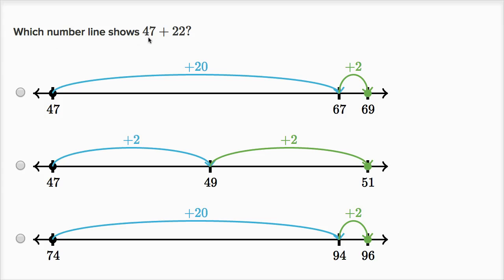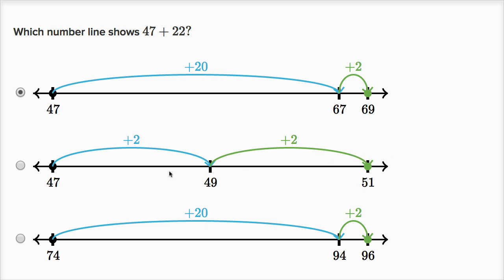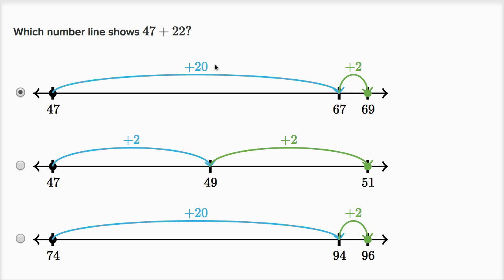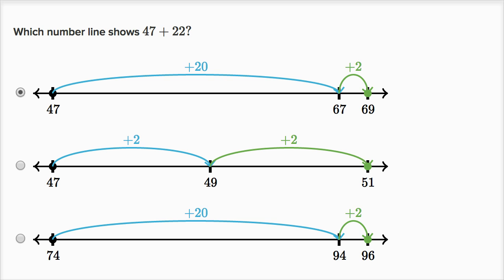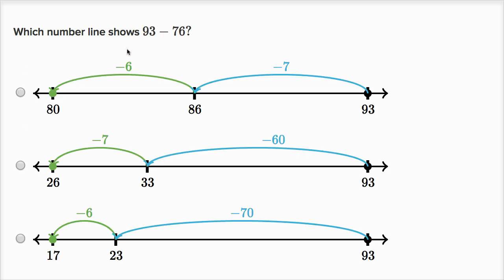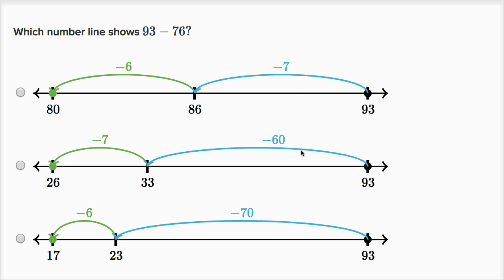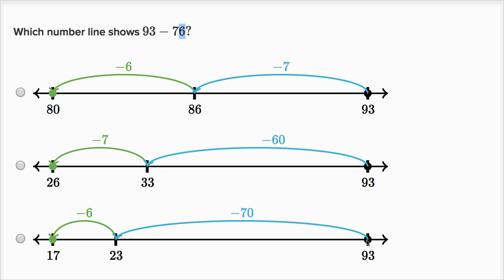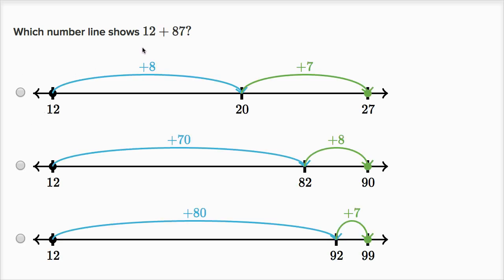Addition and subtraction with number lines | 2nd grade | Khan Academy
Sal figures out which number line matches up with a 2-digit addition or subtraction problem.

2nd grade on Khan Academy: Learn to see three-digit numbers as hundreds, tens, and ones